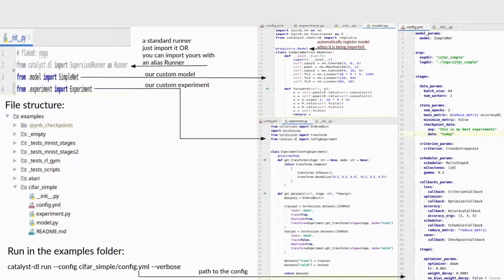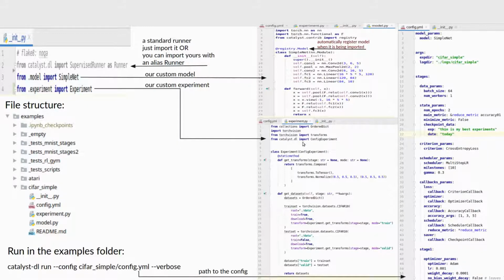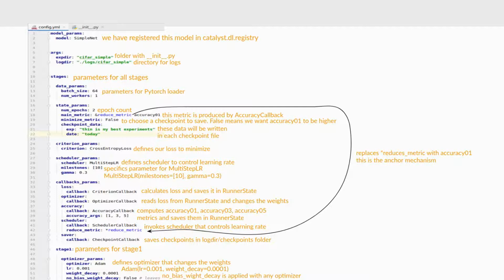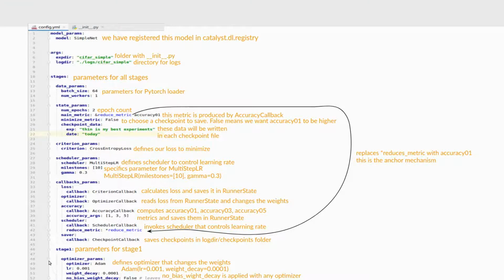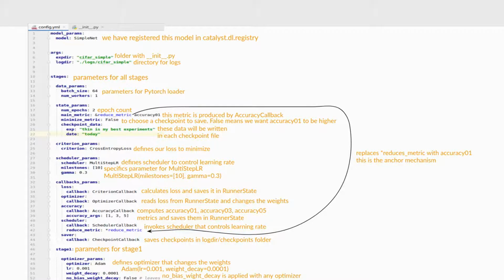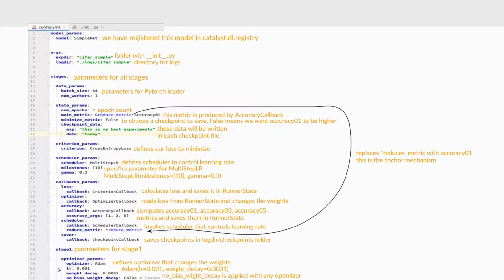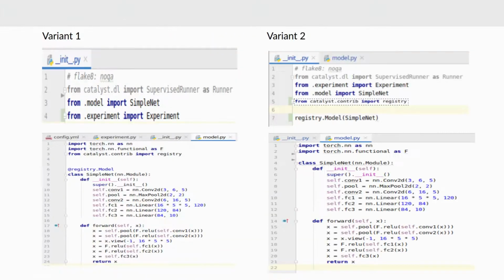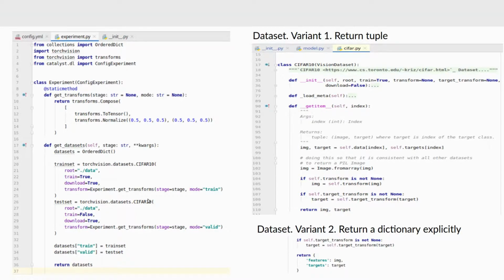Example: cifar simple